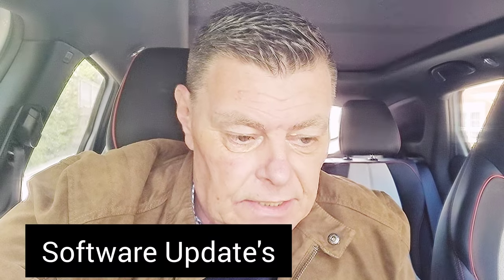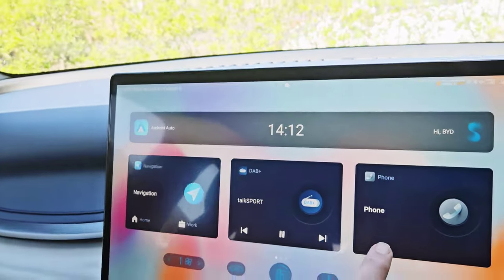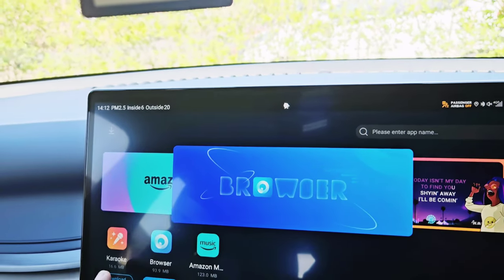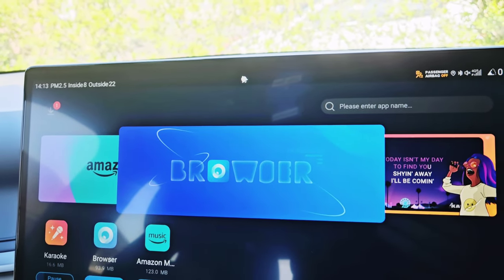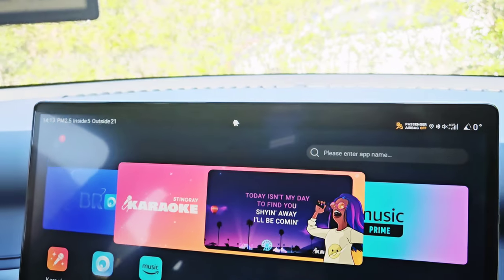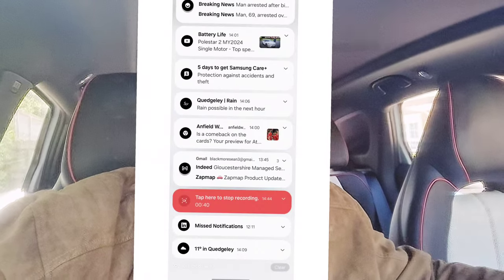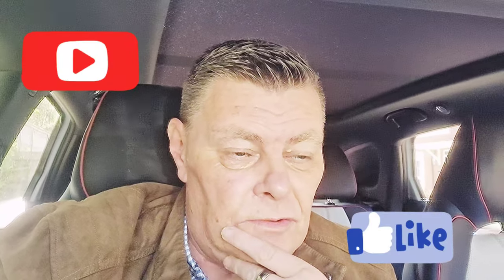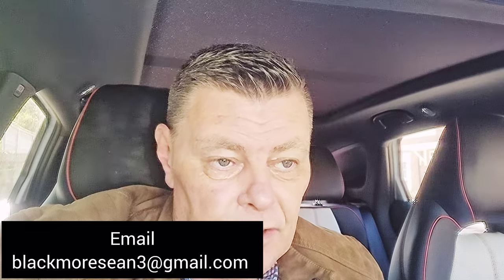Five things about the BYD Atto 3